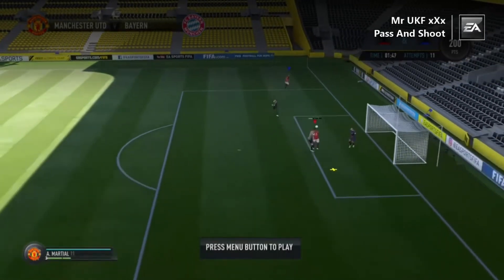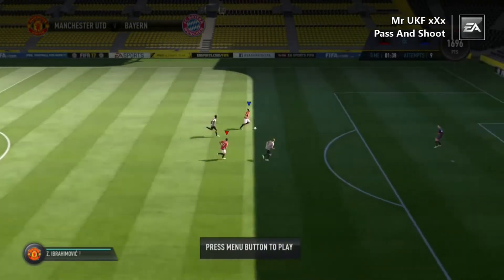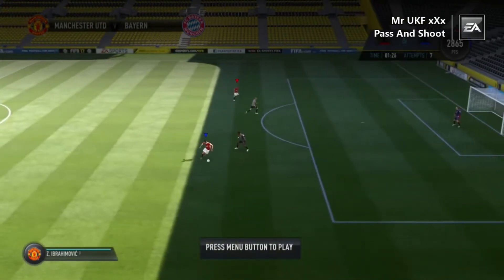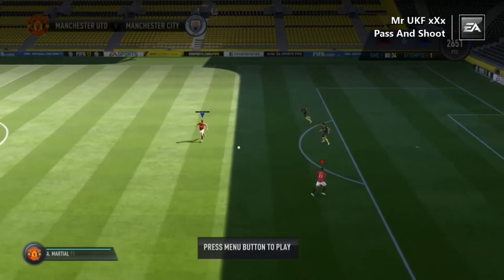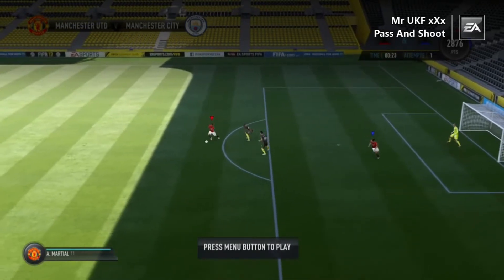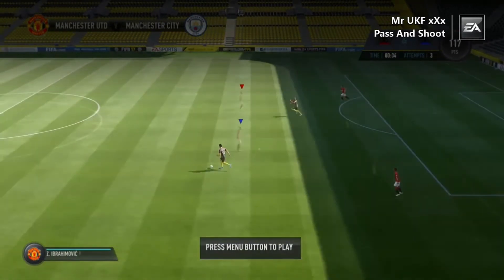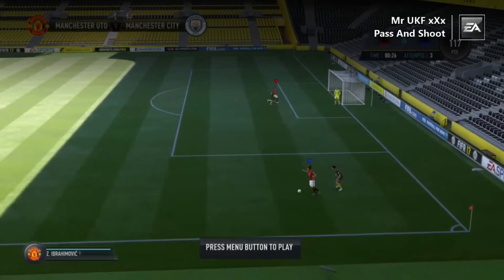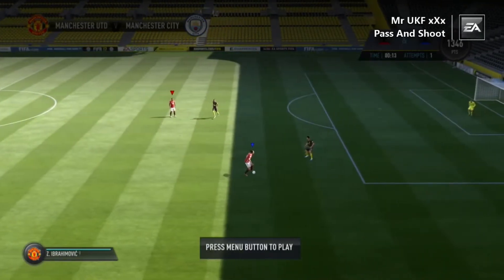*BRAND NEW* FIFA 17 - Epic Pass & Shoot(Mate v Mate)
Here today guys ive got more fifa 17 today im doing abit of pass and shoot with a mate where we get some decent crackers :) if you enjoyed this video please like and share with people you know that enjoy gaming and epic little moments